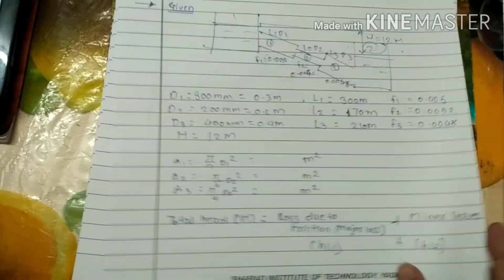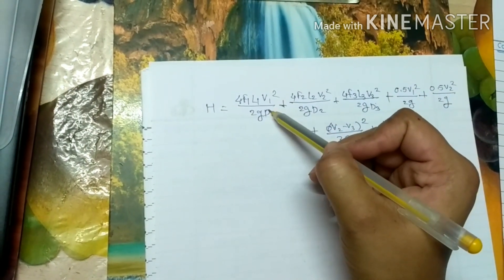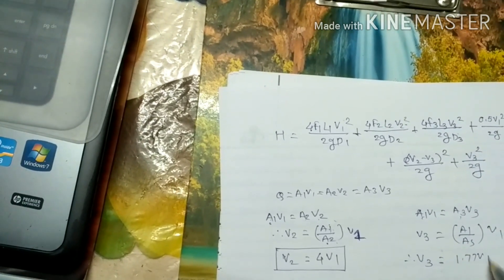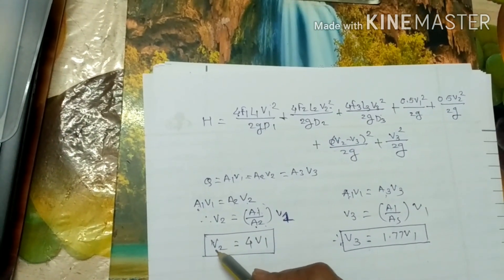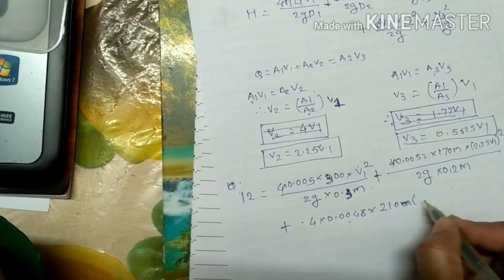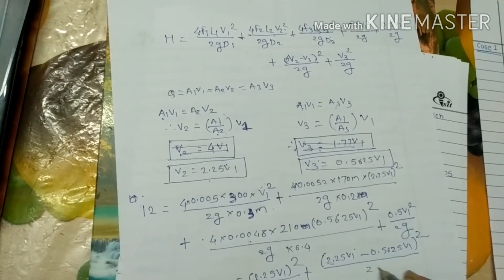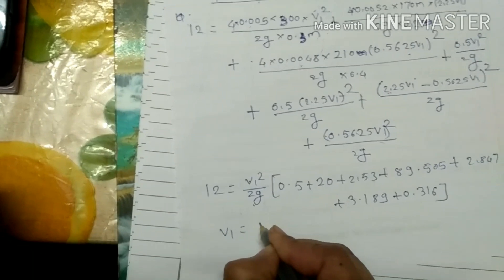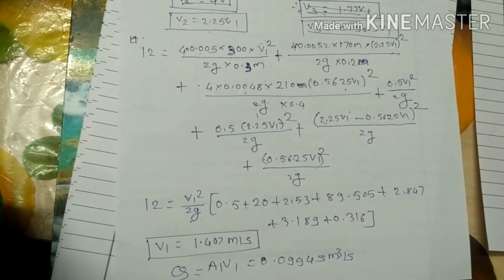Steps to solve Pipe in series problems (Part 2)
Steps to solve Pipe in series problems (Flow through pipes)